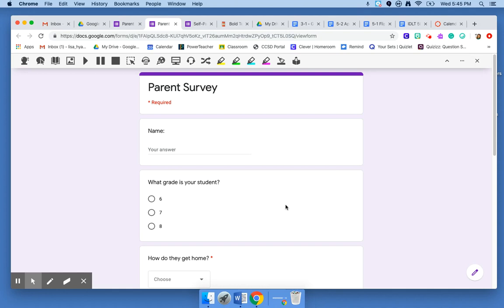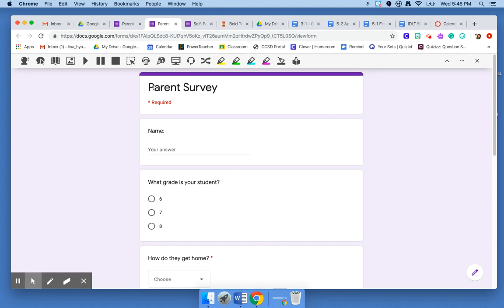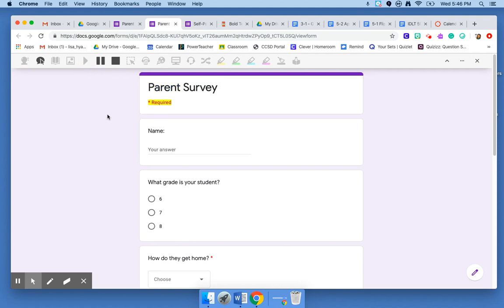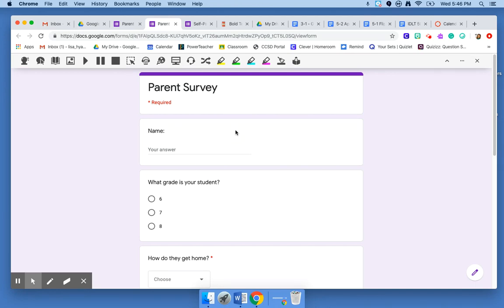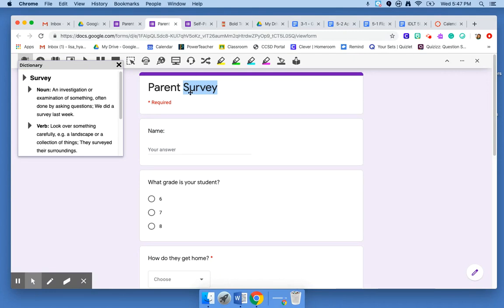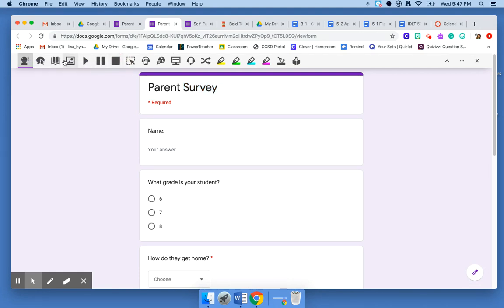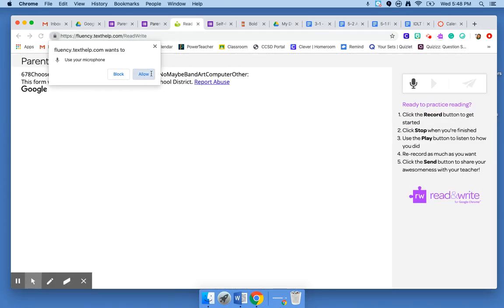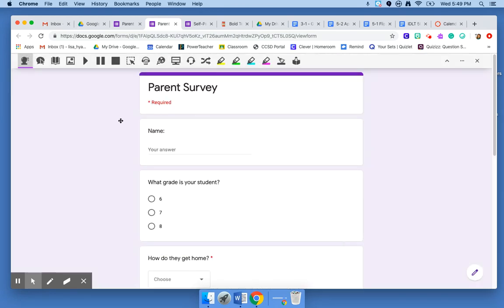Using the Read&Write Extension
Using the Read&Write Extension with Google Forms.